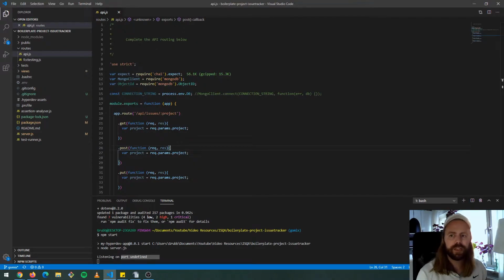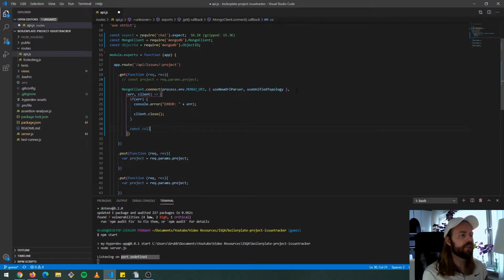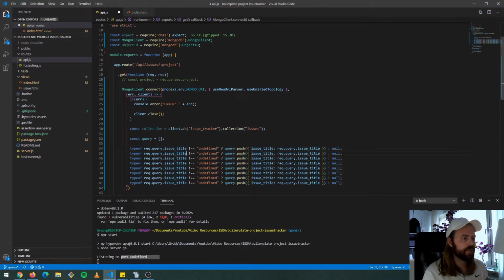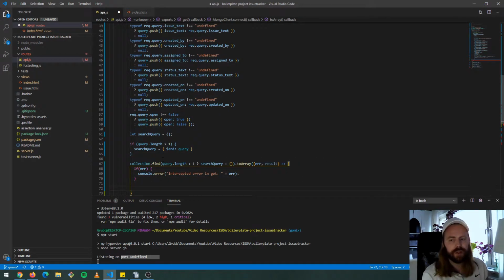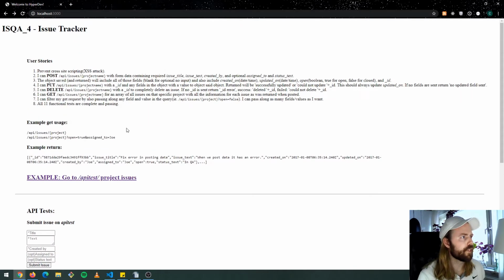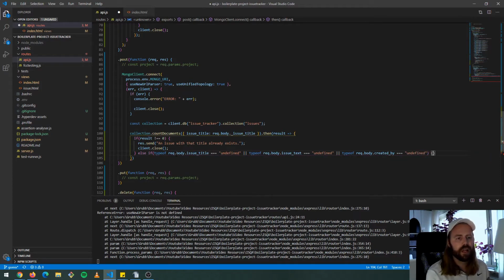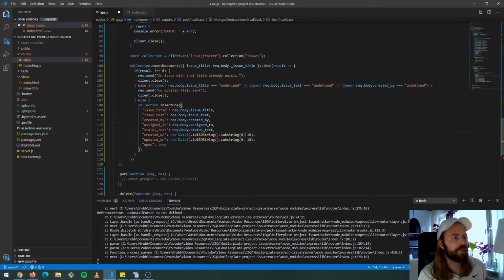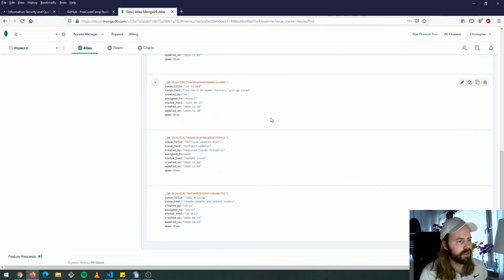Issue Tracker, part 2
In this video we'll go through the second project in the section "Information Security and Quality Assurance" on FreeCodeCamp. This is the first project on FreeCodeCamp where we'll be building a full CRUD app, which makes it quite a bit more difficult than anything we've built before.
The video is split into four parts:
Part 1 - Introduction to and setting up the project
Part 2 - Adding api routes and logic for GET and POST requests
Part 3 - Adding api routes and logic for PUT and DELETE requests
Part 4 - Adding functional tests